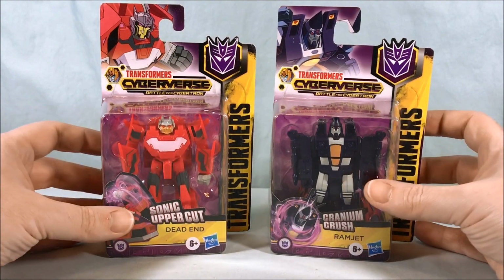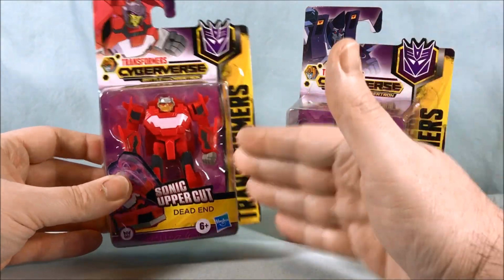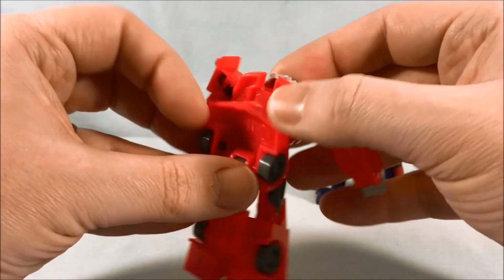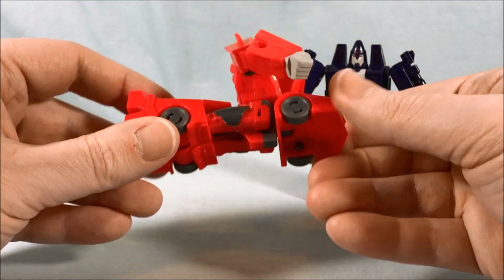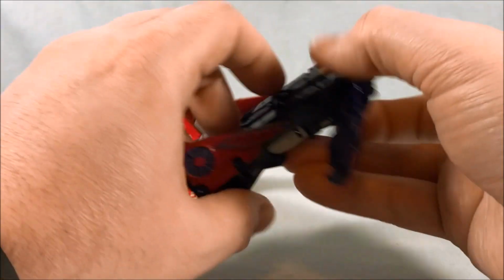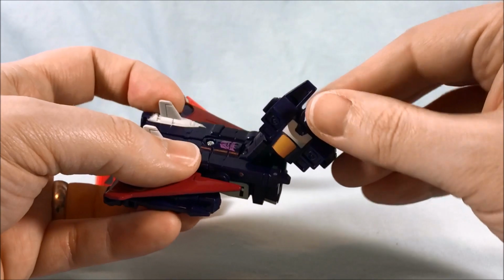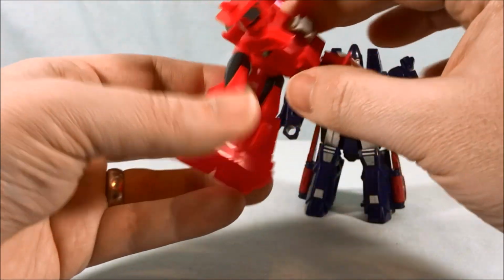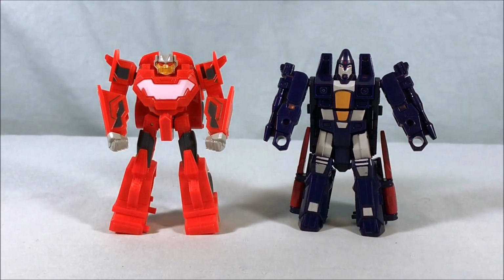Transformers Cyberverse Battle for Cybertron Scout Class Dead End & Ramjet Review